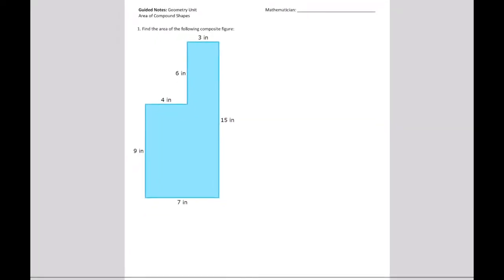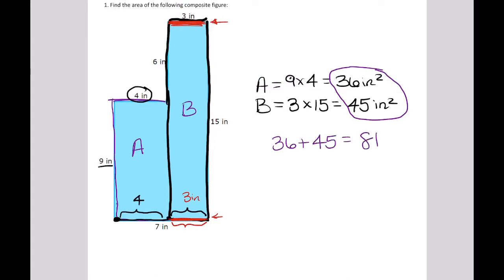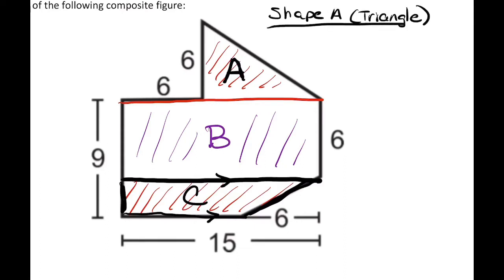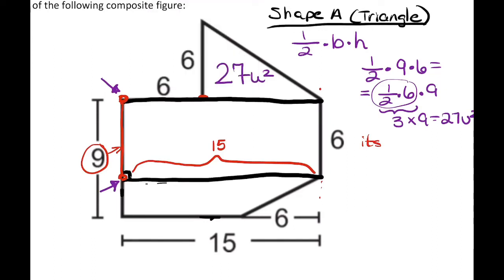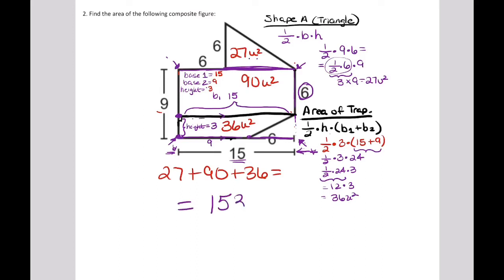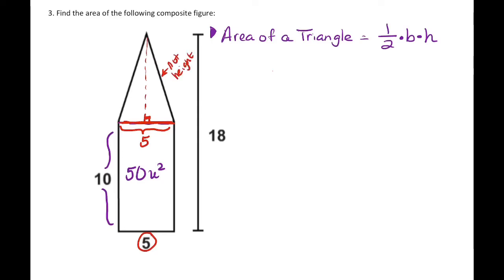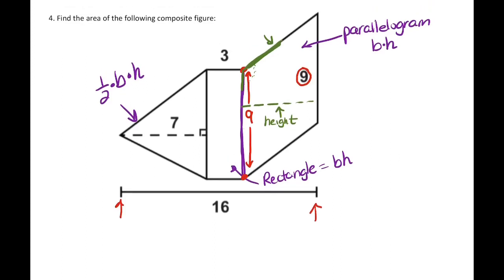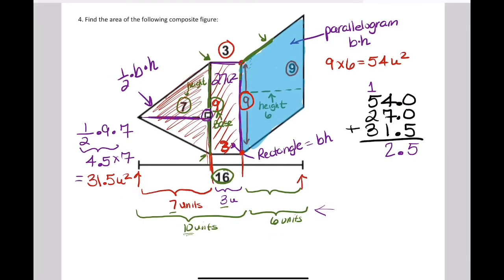Area of Composite Shapes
This video covers how to break up composite shapes to find the total area.